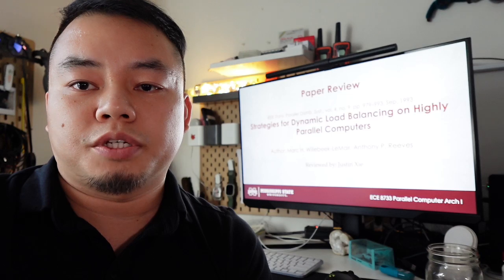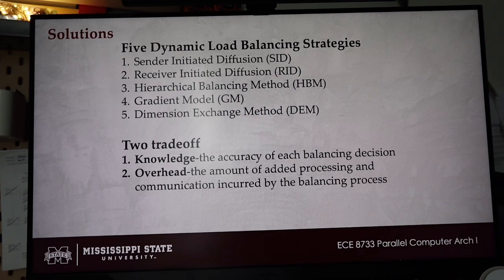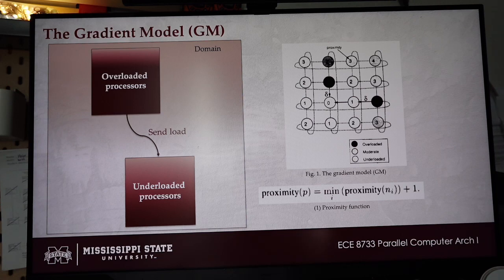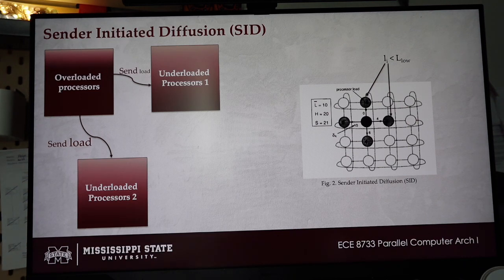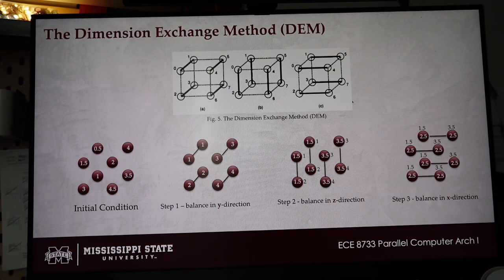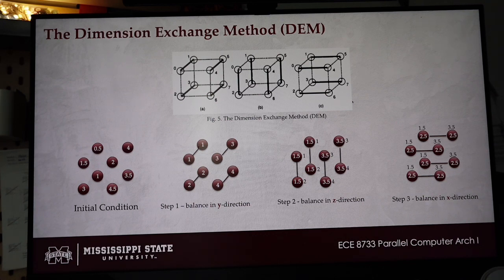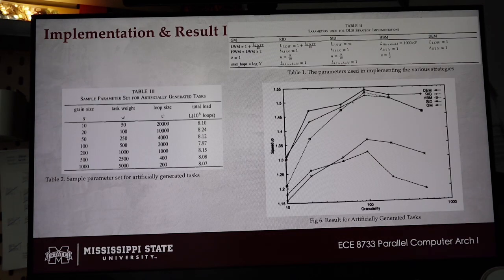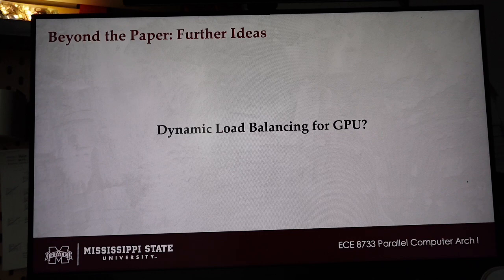ECE 8733 HW1 Paper Review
the paper published in:
IEEE Transactions on Parallel and Distributed Systems (TPD)

paper title:
Strategies for Dynamic Load Balancing on Highly Parallel Computers

paper author:
Marc H. Willebeek-LeMair and Anthony P. Reeves